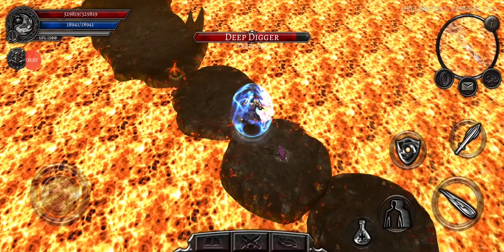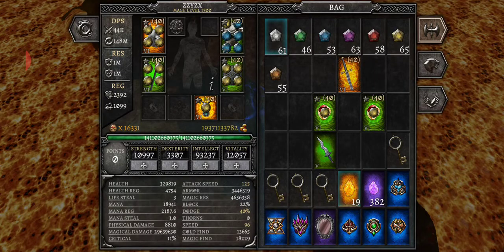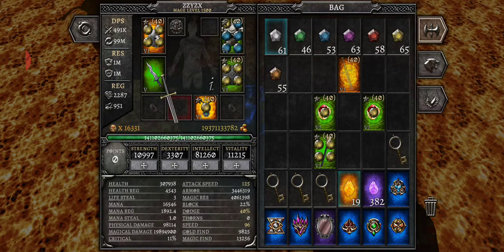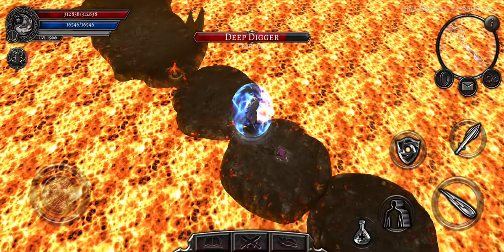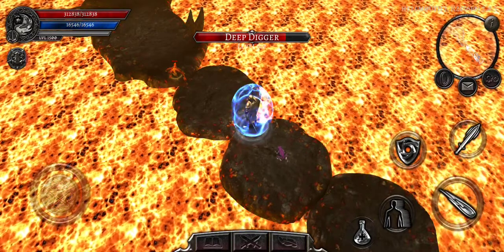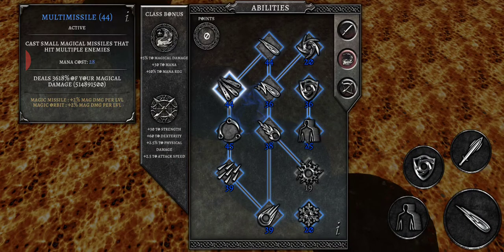Anima ARPG - Beginner's Guide to Bleeds: Understanding different bleeds (CBs, Dains, Paltriness)